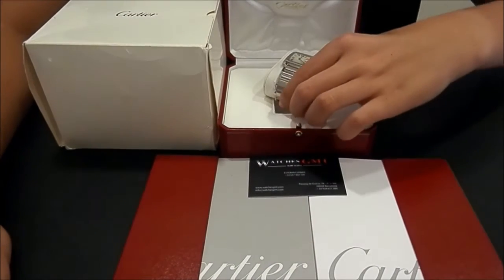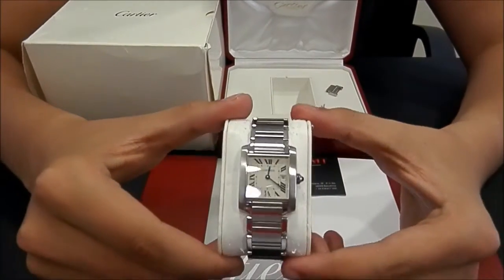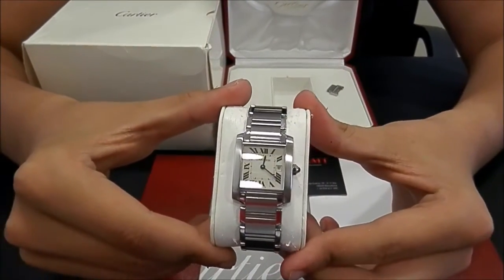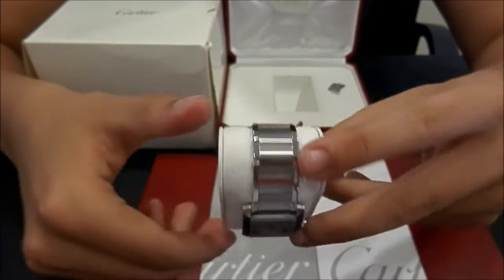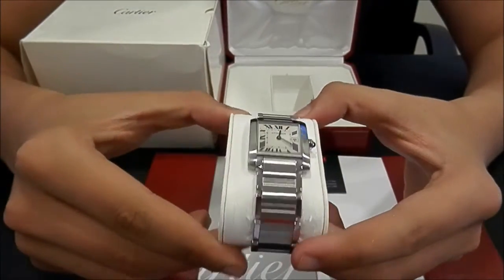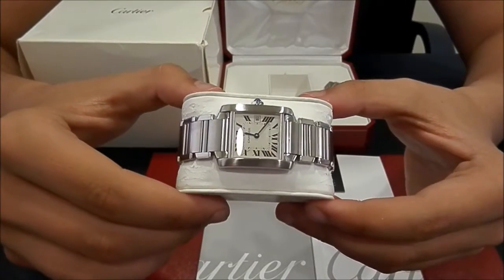Cartier Tank Francaise Medium Quartz | WatchesGMT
BRAND: Cartier
MODEL: Tank Francaise
REFERENCE: 2465
PURCHASE DATE: 2001
GENDER: Female
MOVEMENT TYPE: Quartz
CASE METAL: Stainless Steel
CASE SIZE: 25x30mm
GLASS: Sapphire
STRAP/BRACELET: Stainless Steel
DIAL DESCRIPTION: White
BEZEL: Stainless Steel
DOCUMENTACION: Complete
BOX EXTRA: Yes
CONDITION DETAILS: Perfect